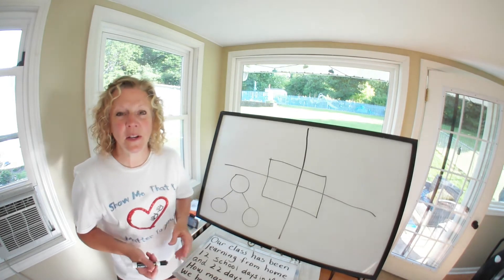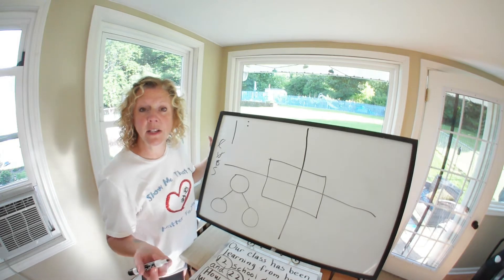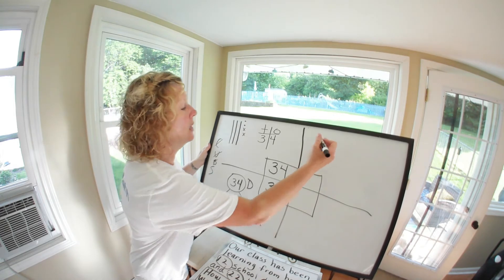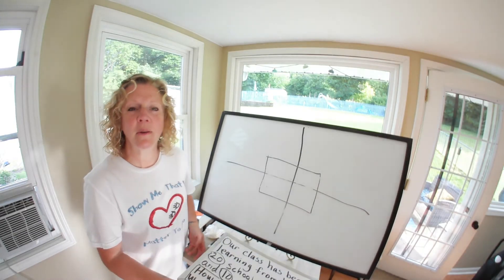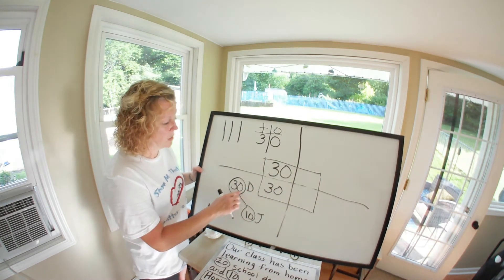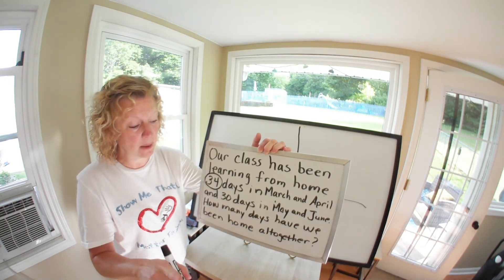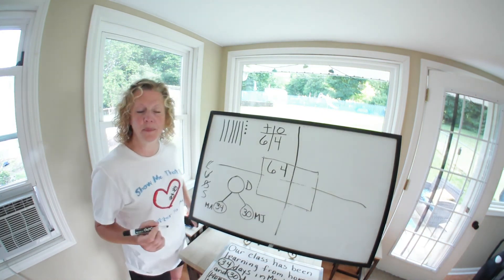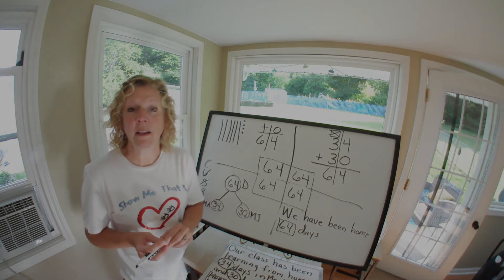Word Problem Review